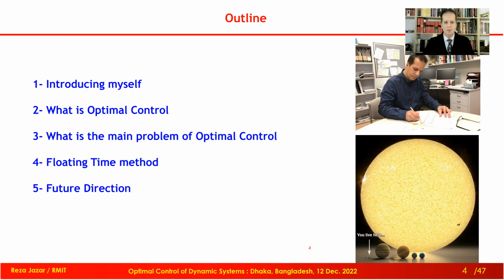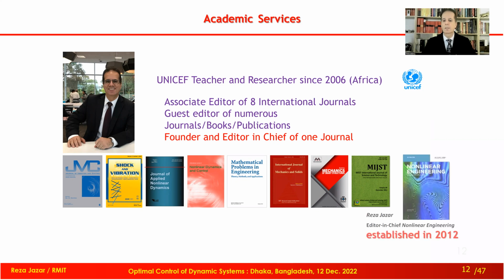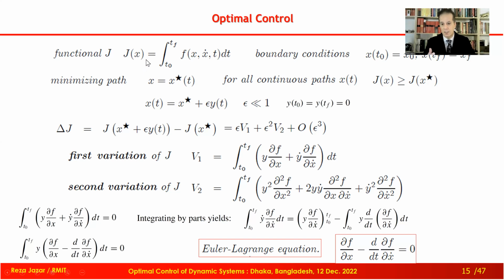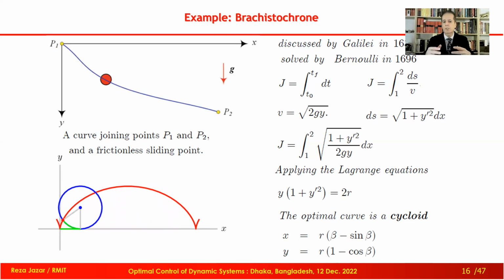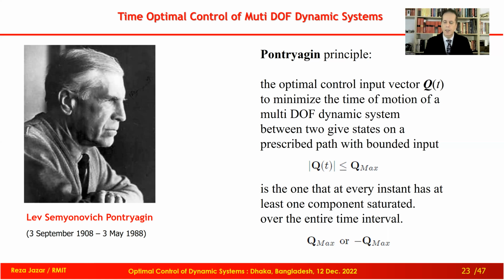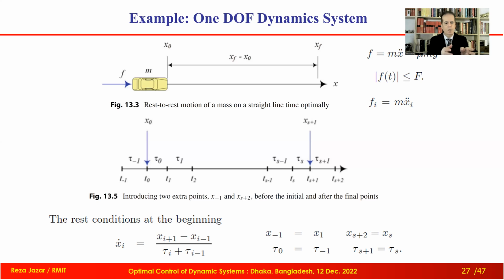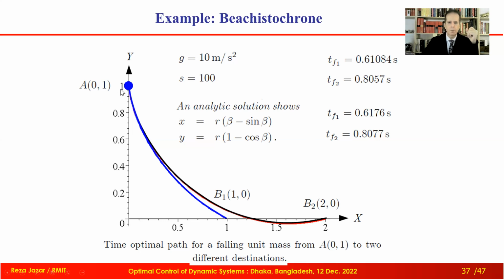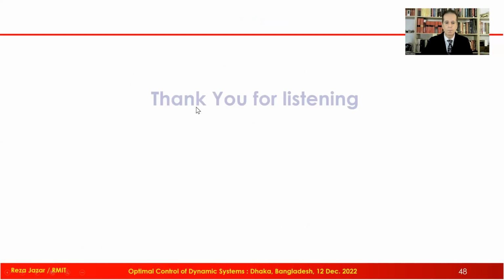Reza Jazar Optimal Control of Dynamic System Dhaka 2022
Time Optimal Control of Dynamic System-Dhaka 2022 @rezajazar8802